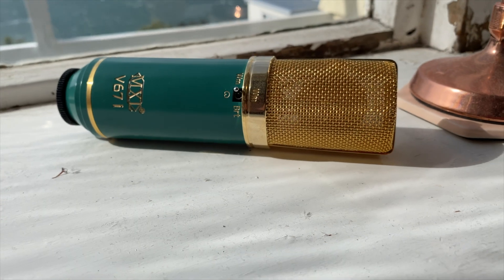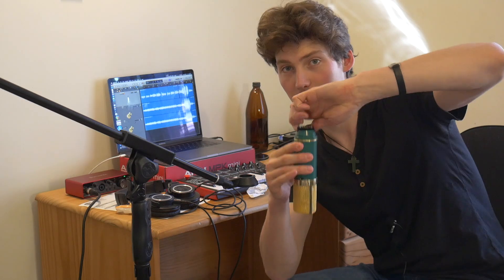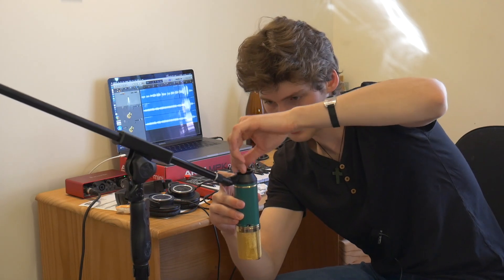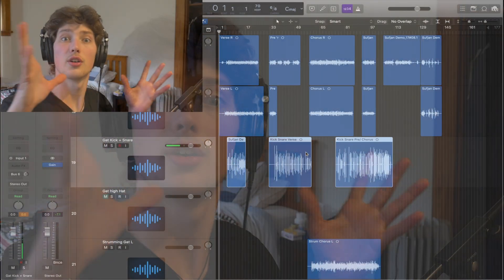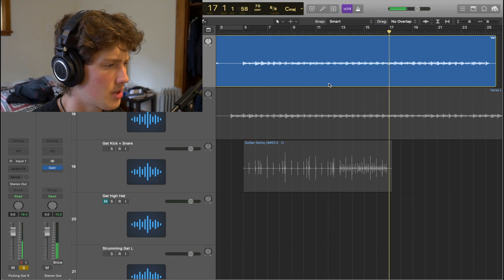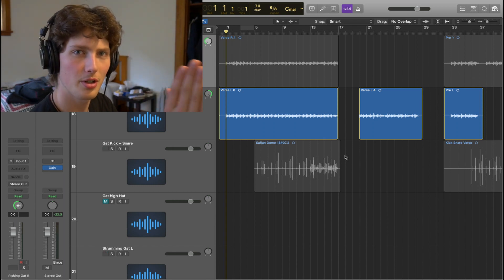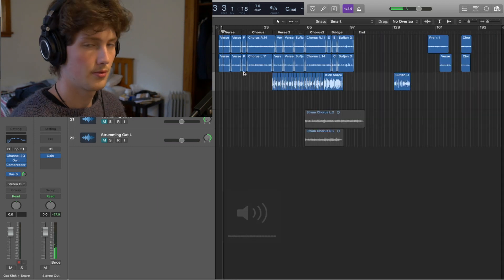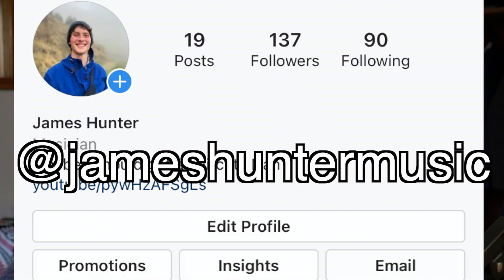LETS RECORD GUITARS: Studio Vlog #2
Dj Mel on the beats, go listen to his James